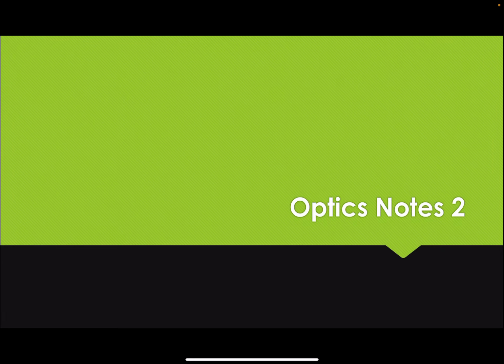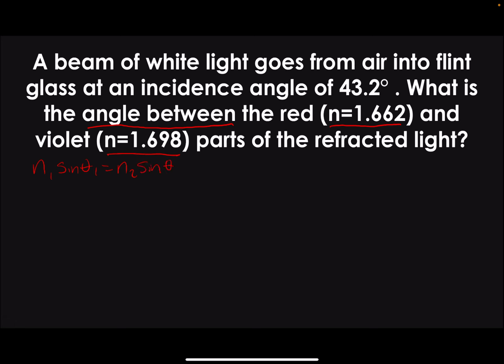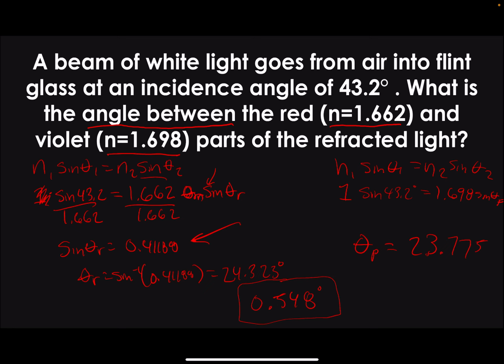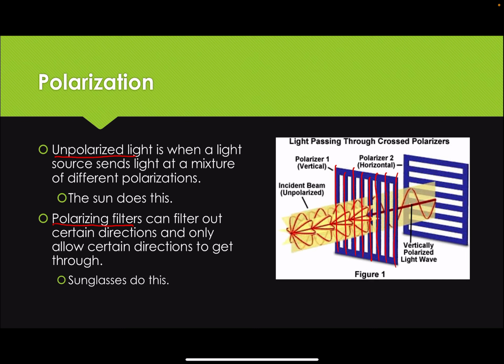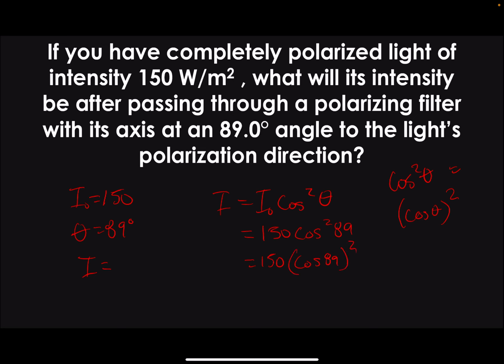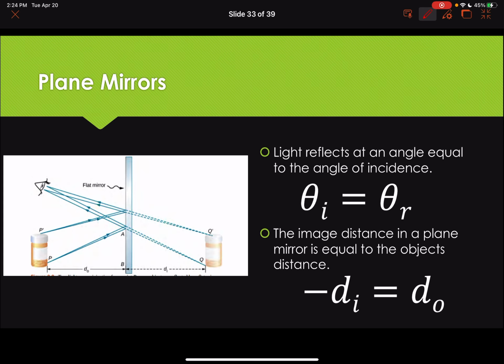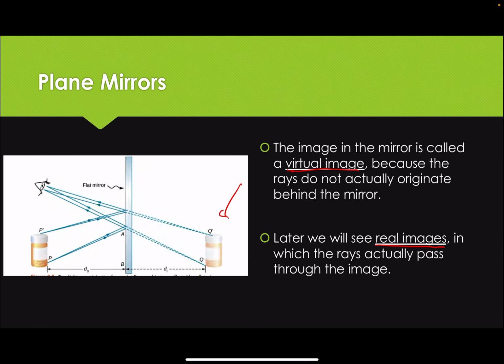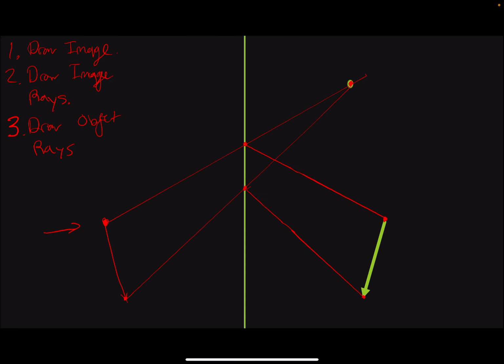Optics Notes 2